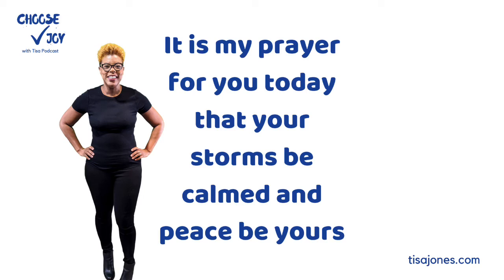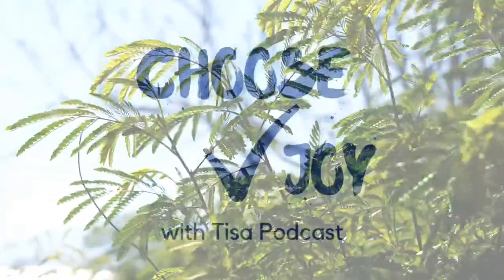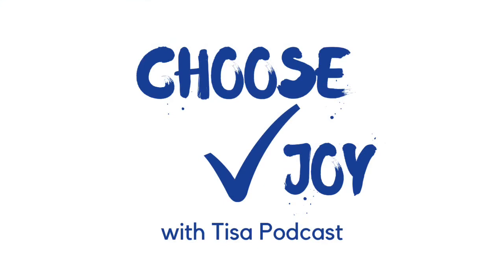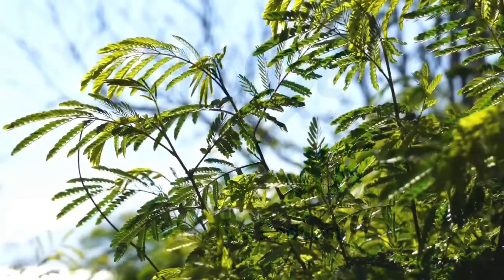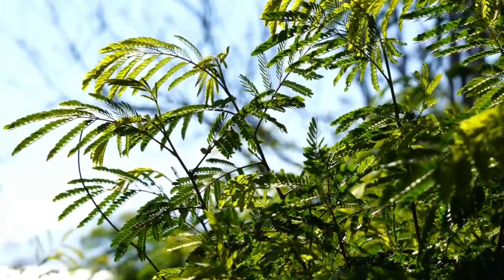703 And There Was a Calm | Choose Joy with Tisa | Daily Powerful Prayer for Peace and Calm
Choose Joy with Tisa podcast
Season 7
Episode 3

And There Was a Calm
“Now it happened, on a certain day, that He got into a boat with His disciples. And He said to them, “Let us cross over to the other side of the lake.” And they launched out. But as they sailed He fell asleep. And a windstorm came down on the lake, and they were filling with water, and were in jeopardy. And they came to Him and awoke Him, saying, “Master, Master, we are perishing!” Then He arose and rebuked the wind and the raging of the water. And they ceased, and there was a calm. But He said to them, “Where is your faith?” And they were afraid, and marveled, saying to one another, “Who can this be? For He commands even the winds and water, and they obey Him!”” Luke‬ ‭8:22-25‬ ‭NKJV‬‬‬‬‬‬‬‬‬‬‬‬

“Let us hold fast the confession of our hope without wavering, for He who promised is faithful.”
‭‭Hebrews‬ ‭10:23‬ ‭NKJV‬‬‬‬‬‬‬‬‬‬‬‬‬‬

Video credit: Canva.com